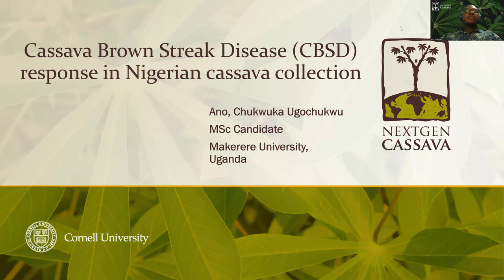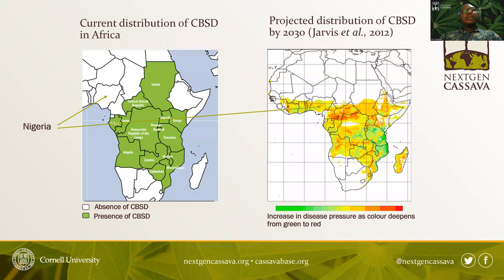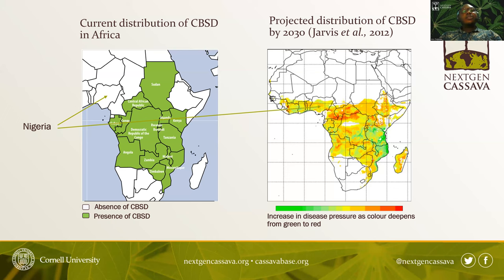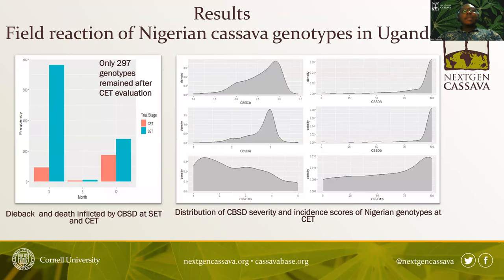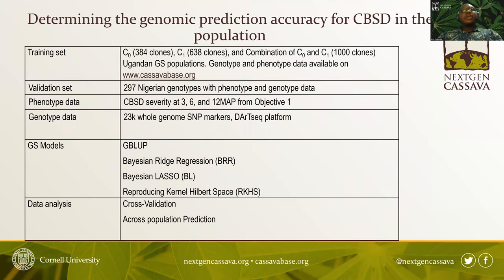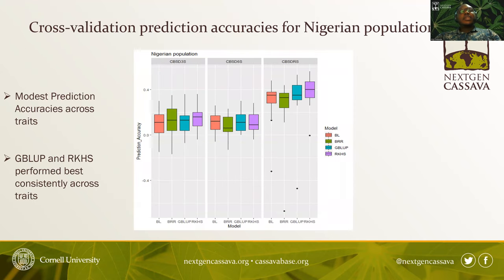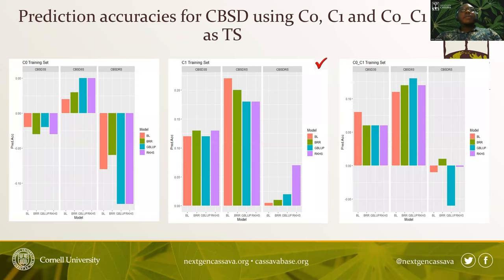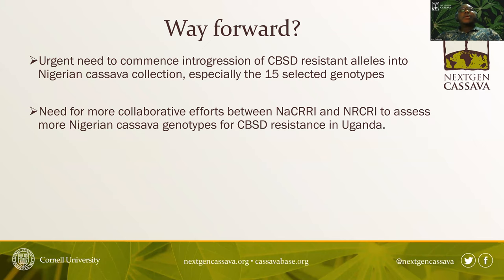CBSD Breeding and Pre-Breeding for Africa: Pre-emptive breeding for West Africa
Chukwuka Ano, Makerere University and NRCRI @Makerere